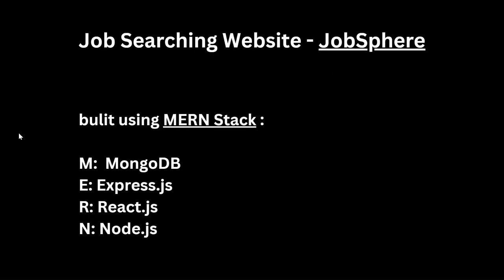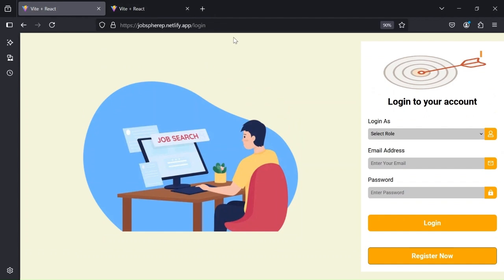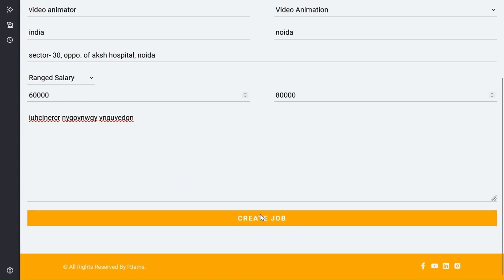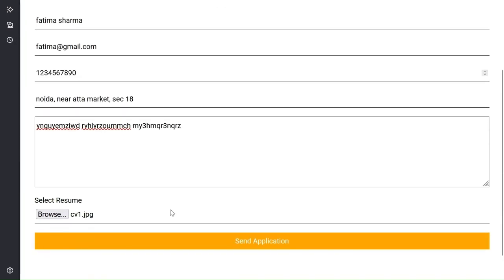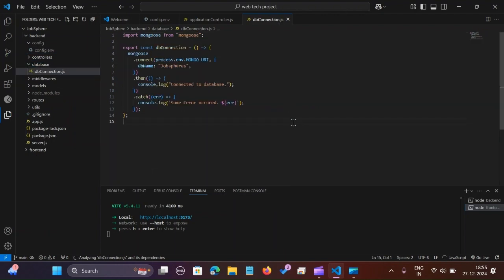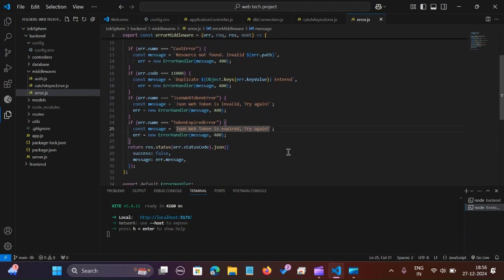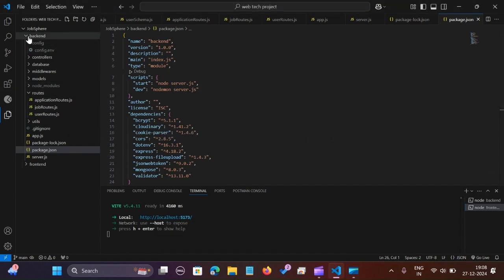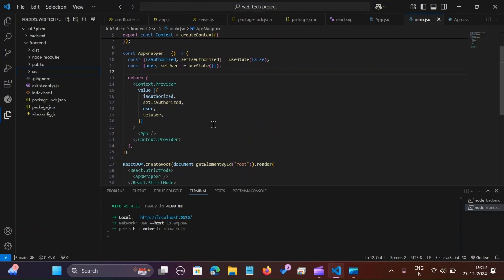WebTech Demonstation video - JobShere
web tech project
MERN stack
team members: Pranjal, Sayli, Pratiksha, Ayush
ETC students, MIT